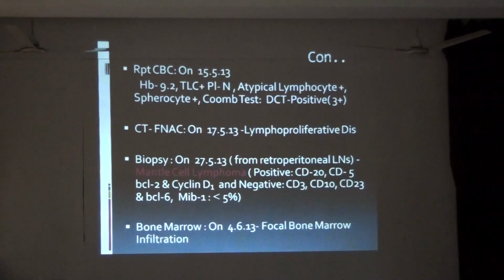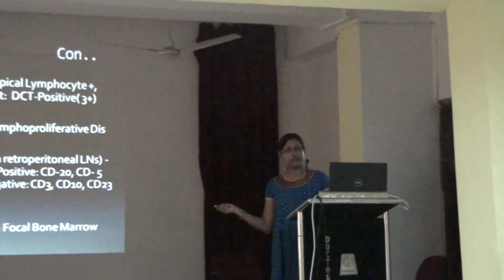Uncommon type of Lymphoma - Dr Mahamaya Sharma, pathologist central hospital garden reach 2562